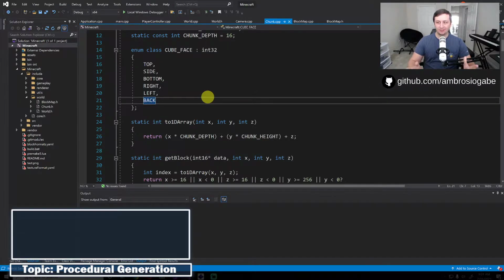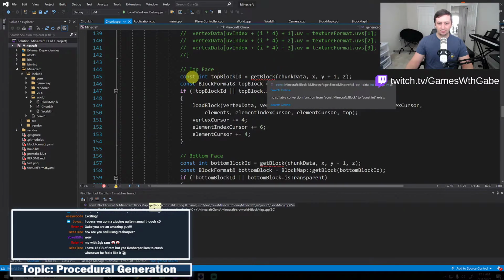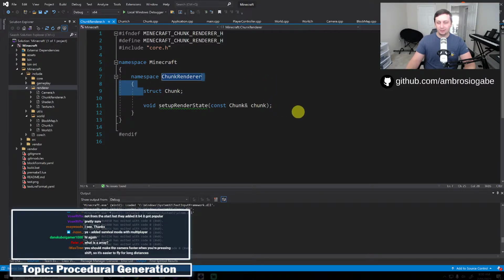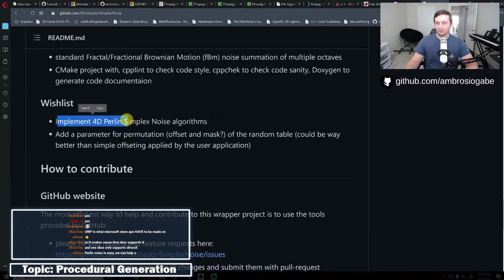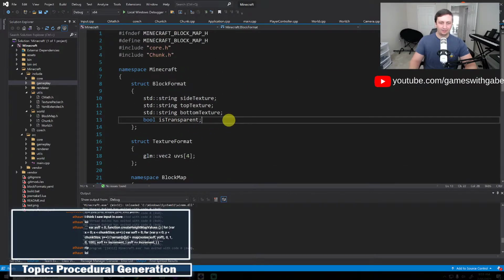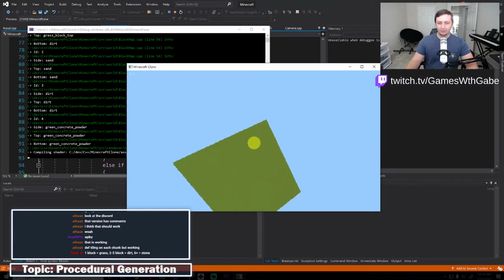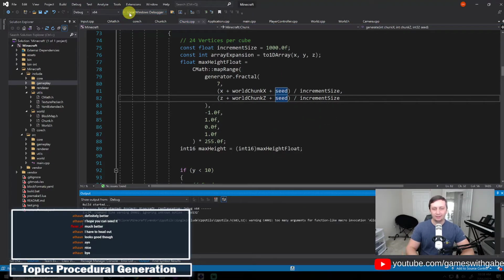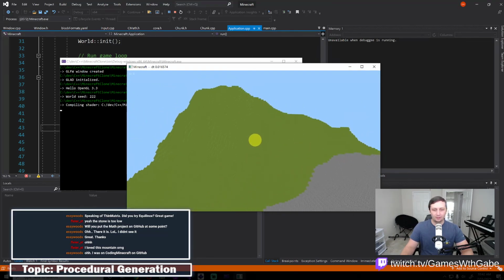Procedural Generation (Perlin Noise) | Coding Minecraft Live Ep. 6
In this livestream I added some simple procedural generation using SimpleX noise. I also added an ability to seed the noise and added the ability to load multiple chunks in at a time.